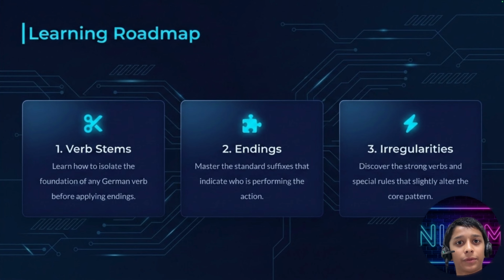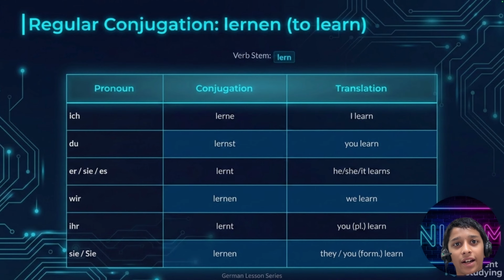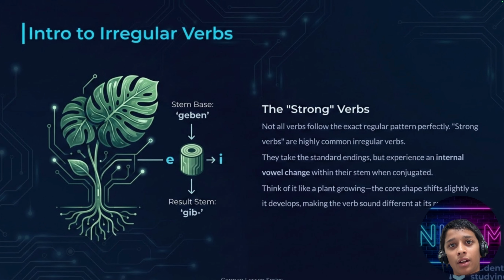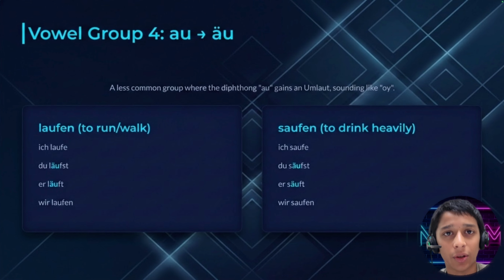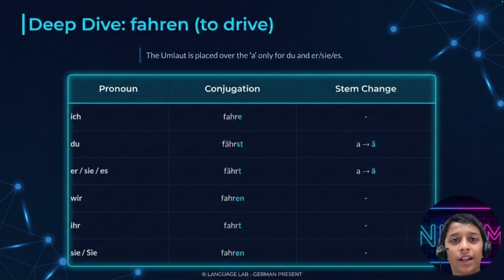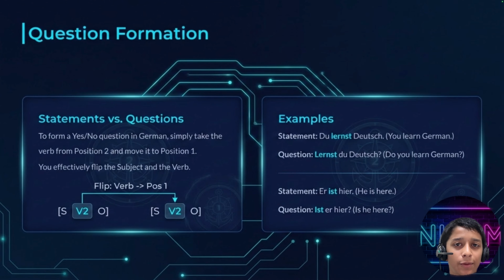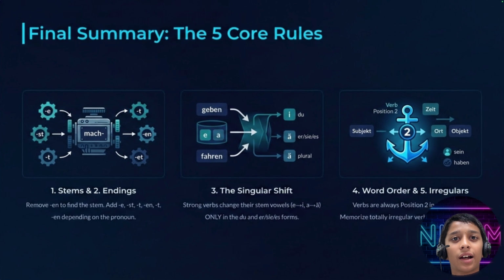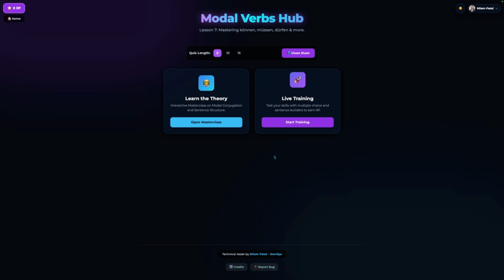German Present Tense Explained: Präsens Conjugation, Strong Verbs & Word Order | German #7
Learn to conjugate German verbs in the present tense (Präsens) with clear, structured explanations. This lesson covers regular verb conjugation, the phonetic buffer rule, strong verb vowel shifts, highly irregular verbs like "sein" and "haben," and the essential V2 word order rule that governs every German sentence.
📚 WHAT YOU'LL LEARN:
• How to identify and isolate German verb stems
• The 6 standard present tense endings (-e, -st, -t, -en, -t, -en)
• The phonetic buffer rule for stems ending in -t, -d, -n, -m
• Strong verbs: vowel shift patterns (e→i, e→ie, a→ä, au→äu)
• The singular shift rule — WHERE vowel changes actually happen
• Fully irregular verbs: sein (to be) and haben (to have)
• German V2 word order: why the verb is always in position 2
• How to form yes/no questions by flipping verb position